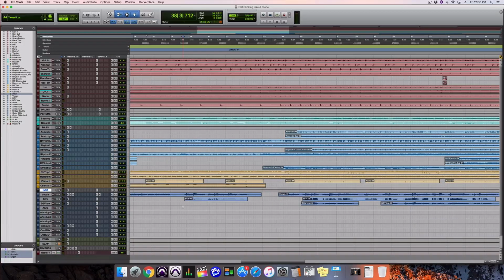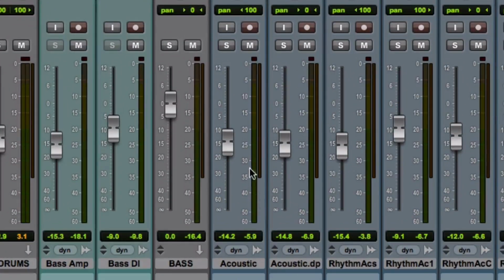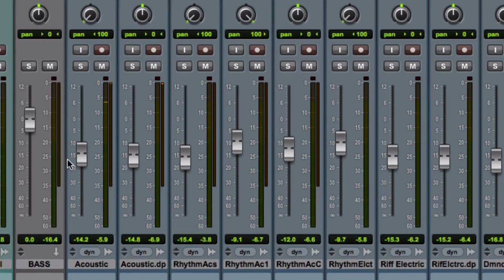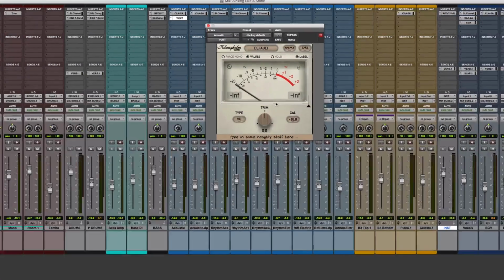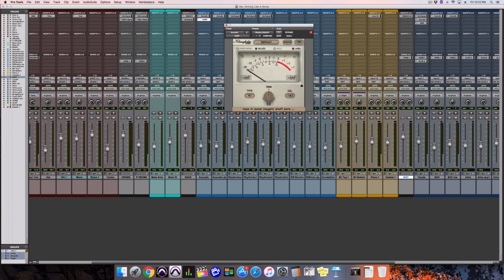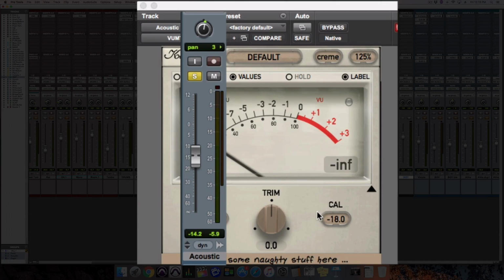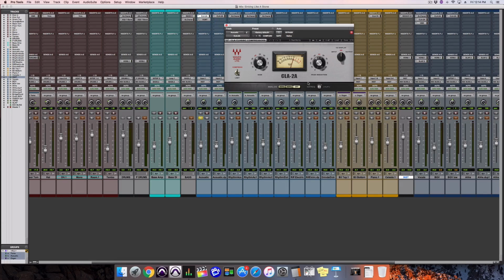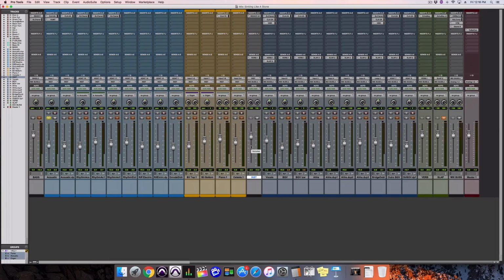The Digital Audio Sweet Spot - RecordingRevolution.com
Did you know that your software has a sweet spot?

There is actually an optimal level for all of your tracks when recording and mixing in a digital system (DAW) and knowing this can help you get the best sound possible out of your software.

In this video I explain why recording and mixing in digital is WAY different than in analog and a big mistake that many young engineers are making because of it.

Once you know where the digital audio sweet spot is, you'll be certain you are getting the clearest and most musical sound out of your software possible.